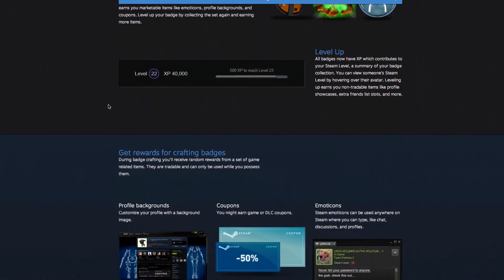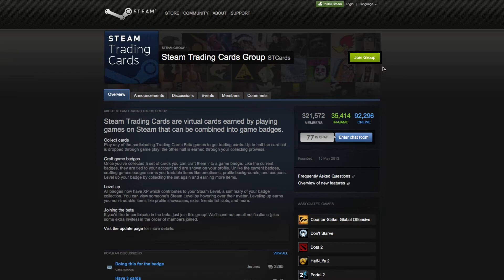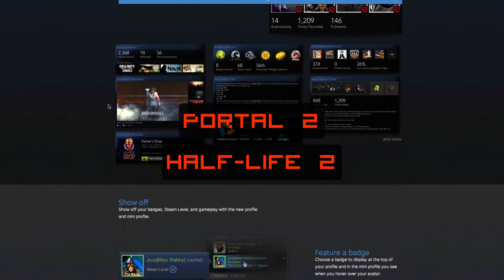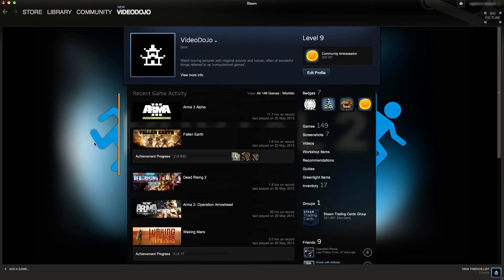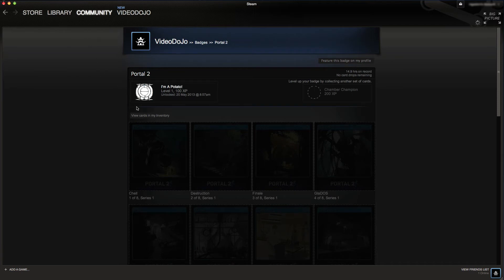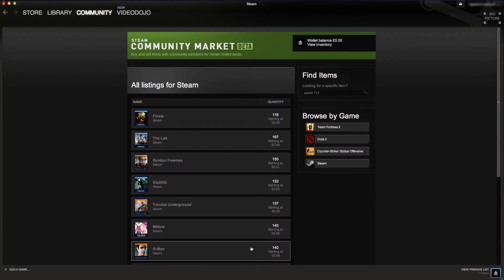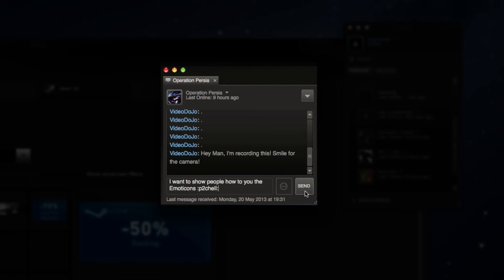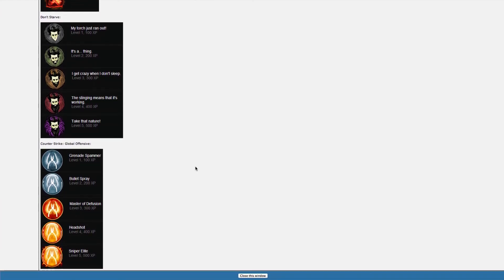Steam Trading Card (Beta) - How does it work?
Today we're looking at a cool new feature that's being added to Steam.